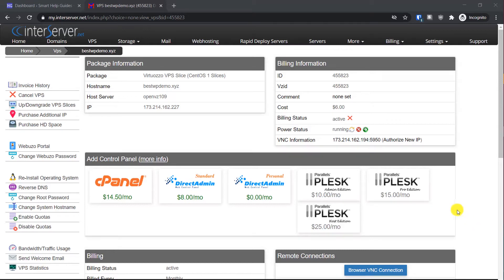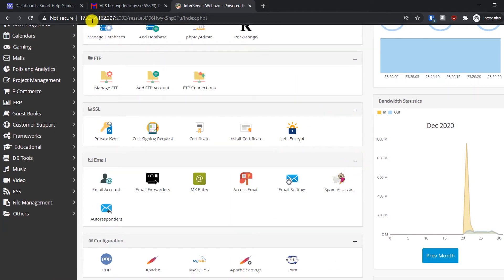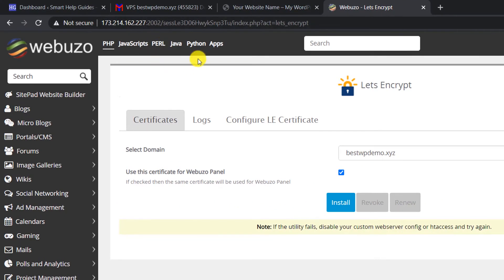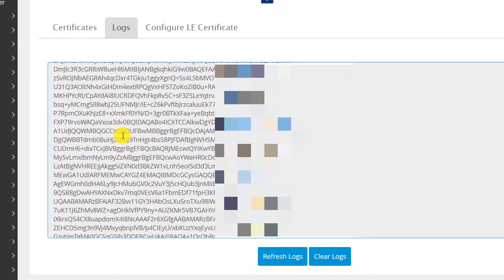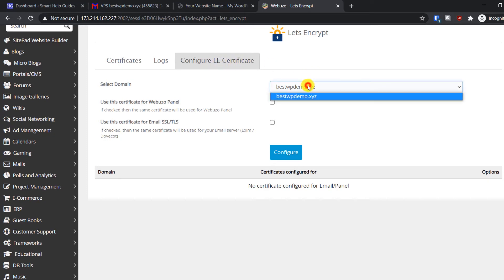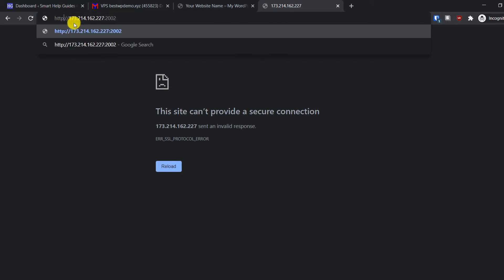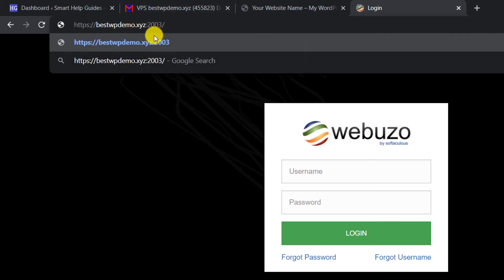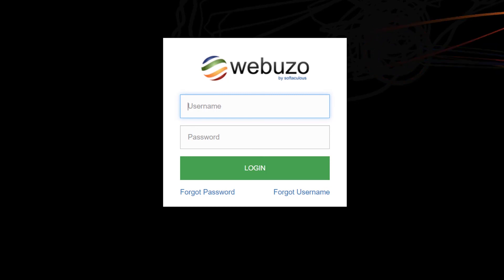How to install SSL certificate for Interserver Wordpress VPS (Webuzo Panel https secure)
In this tutorial you will learn how to install ssl certificate on your Interserver Wordpress VPS to make your website secure.

Note: This tutorial is only for Webuzo Panel for VPS.